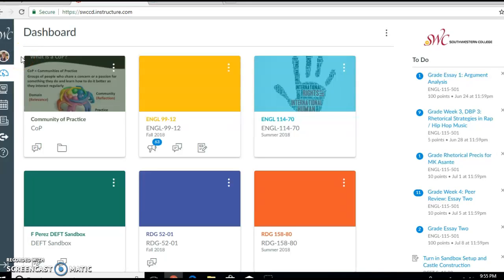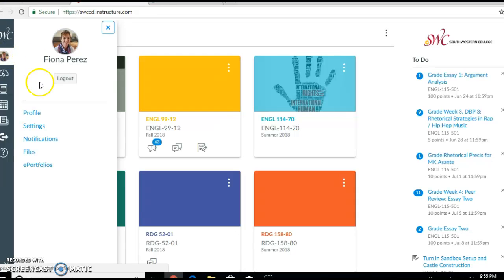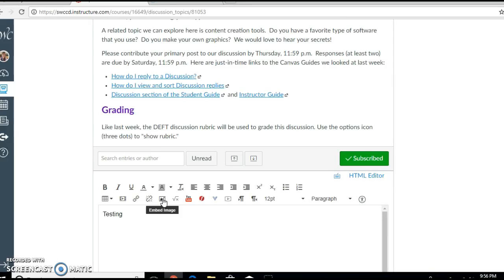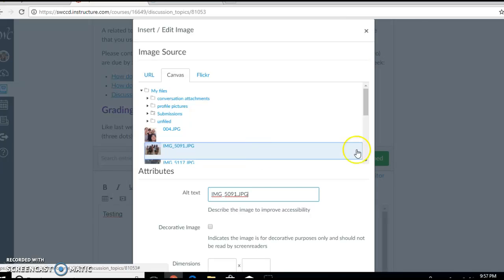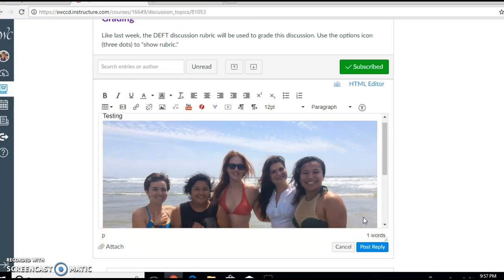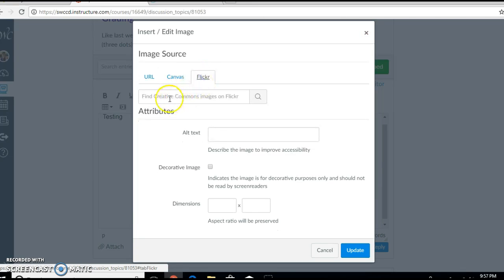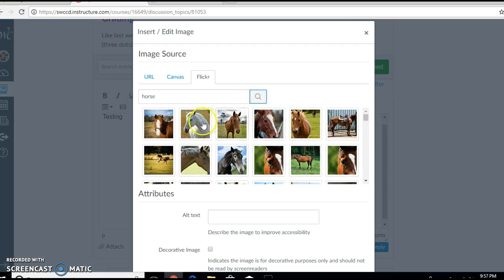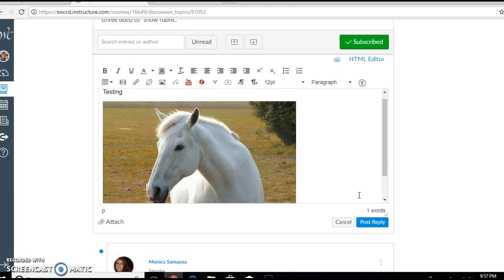Miss Fiona's Class: Embed a picture into Discussion Board